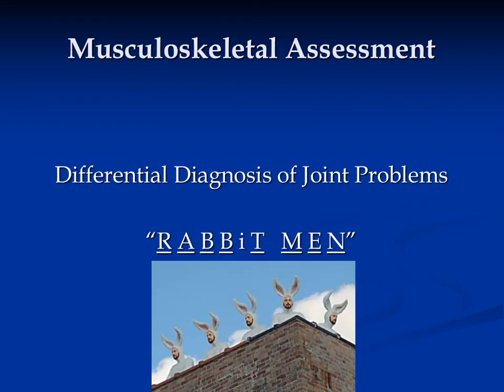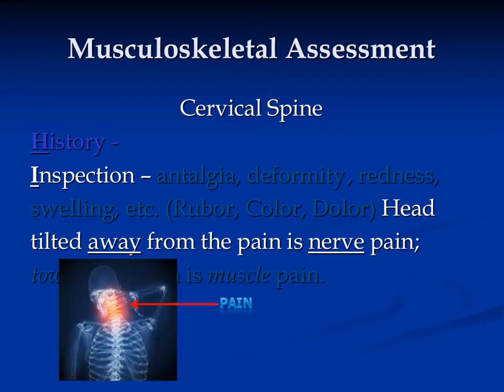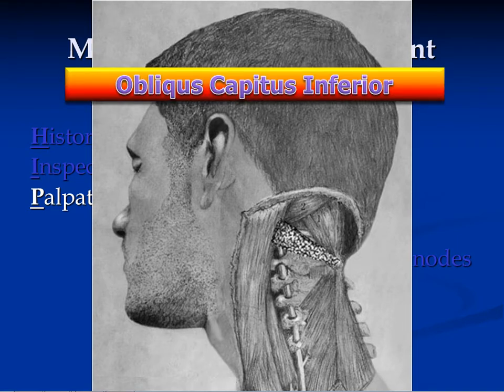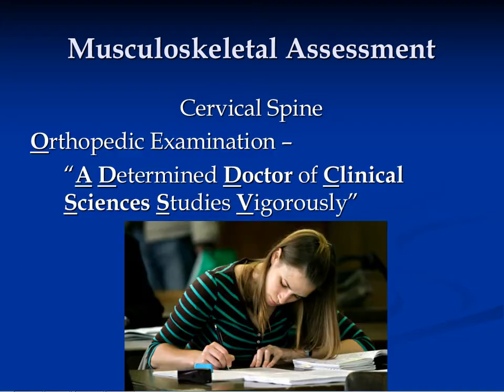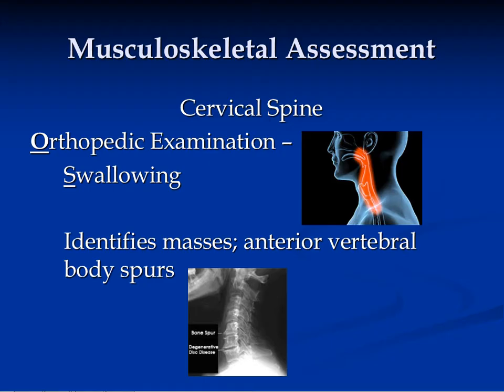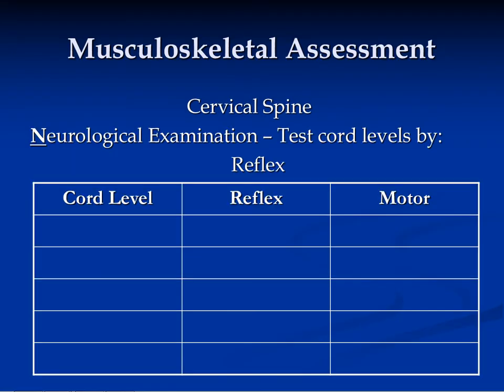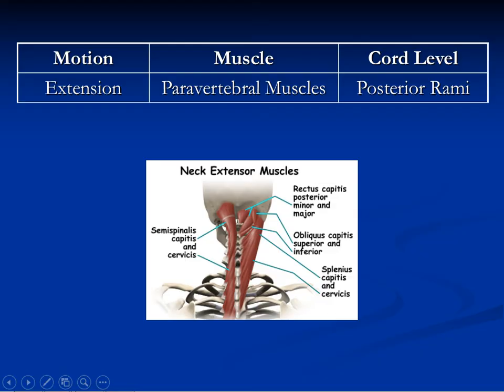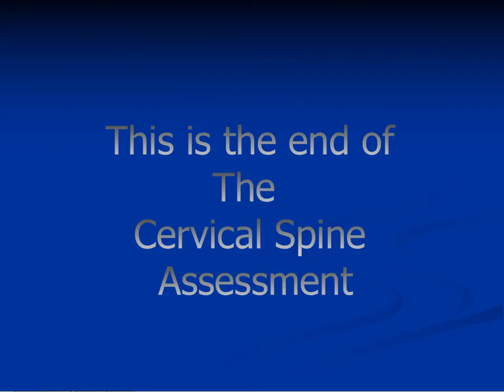Musculoskeletal Assessment Cervical Spine